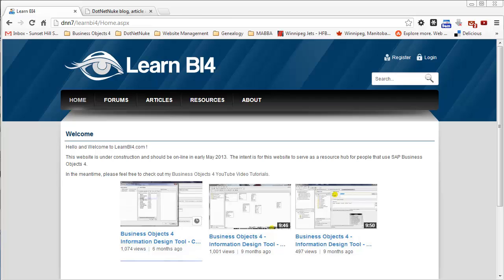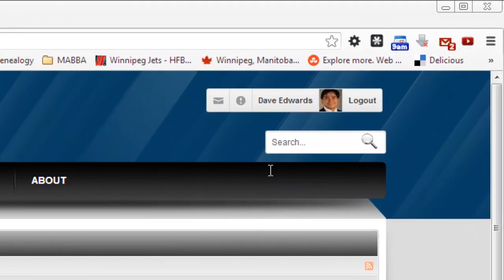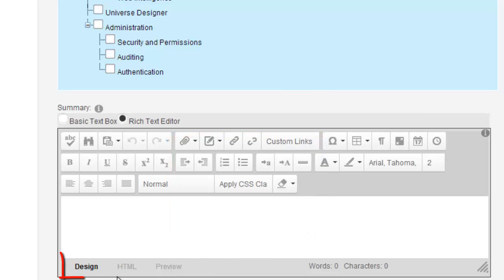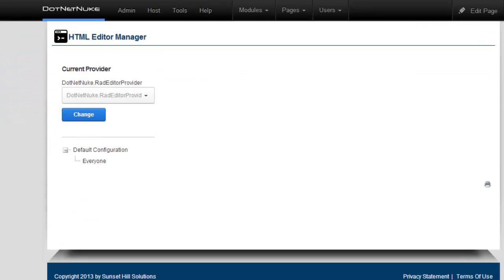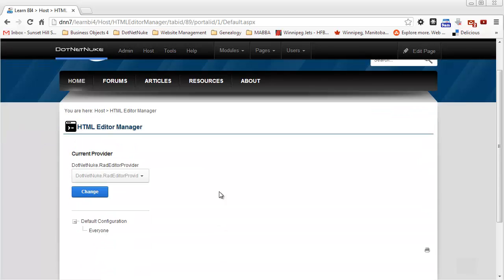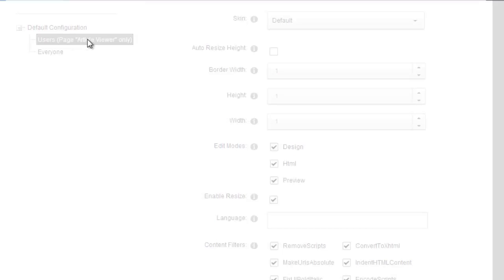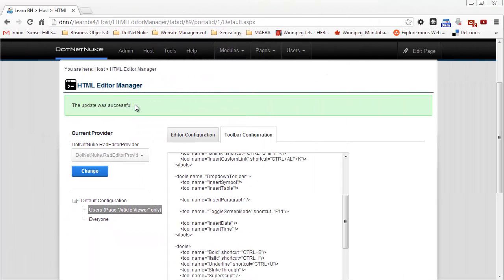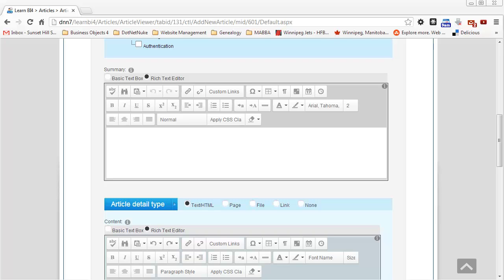DotNetNuke 7 CE - HTML Editor Customization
Customize the HTML Editor Provider using the Community Edition of DotNetNuke 7